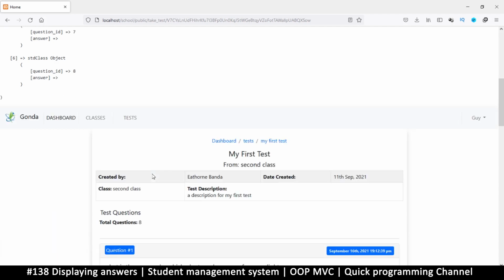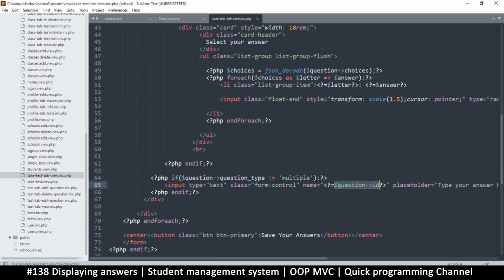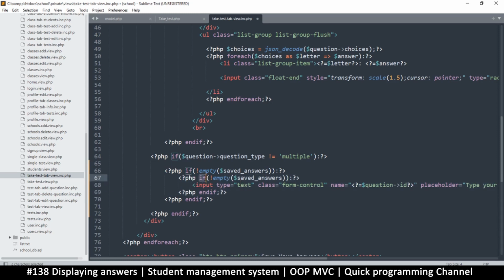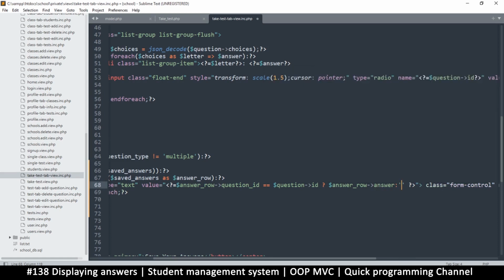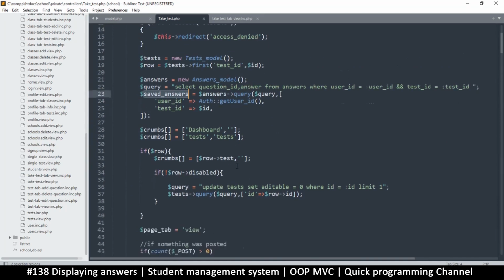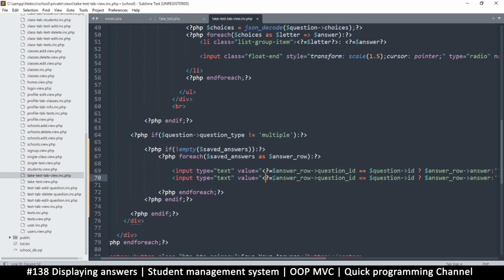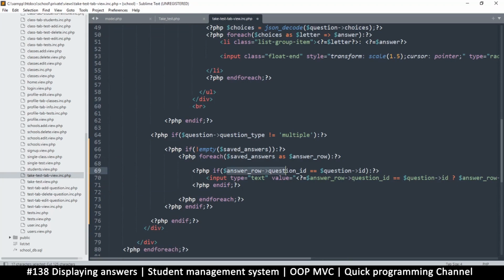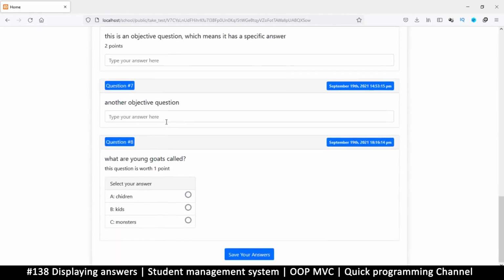#138 Displaying answers | Student management system in PHP | OOP MVC | Quick programming tutorial